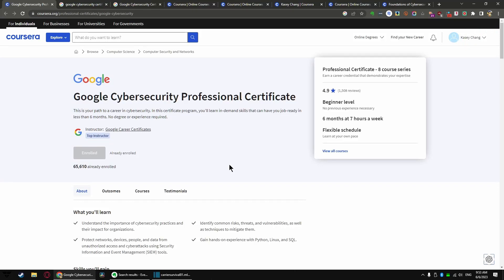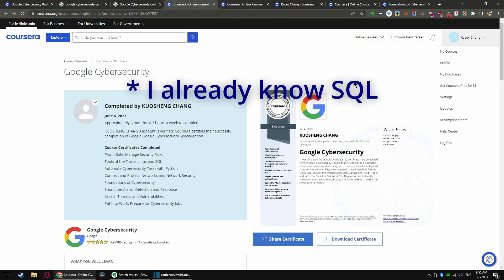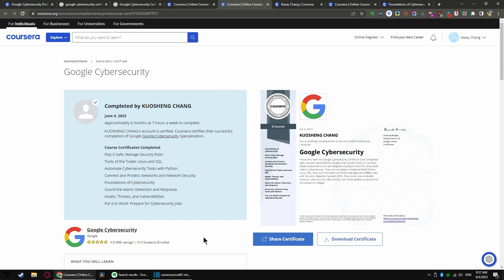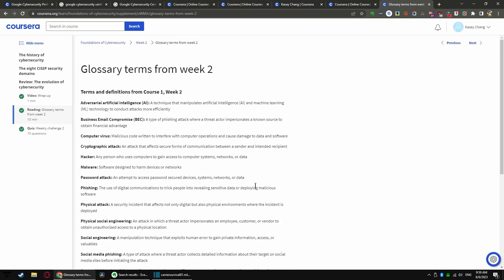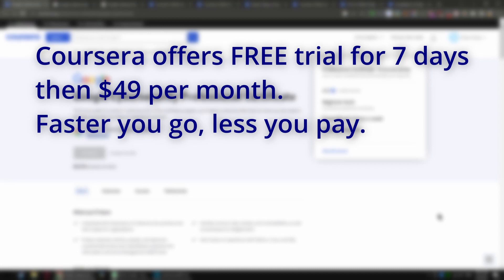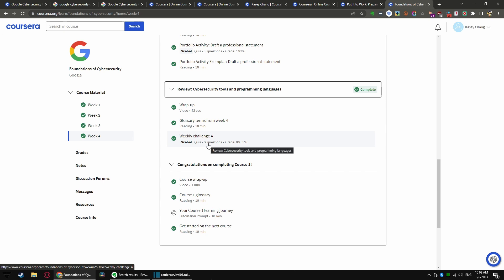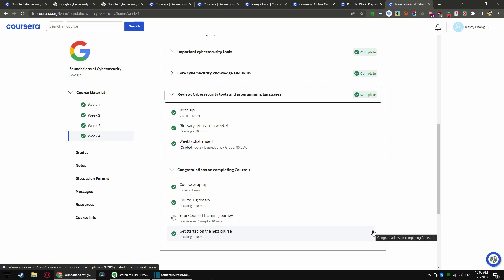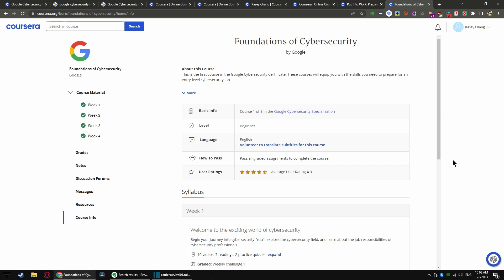I completed the Google Cybersecurity Certificate in Just 5 days...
I started the Google / Coursera Cybersecurity Certificate program on May 31st, and finished it on June 4th. Yes, it took me only 5 days.

I did have some unfair advantages, but I have plenty of time, and I've never worked in cybersecurity. I did work in software engineering and IT.

Yes, I am aware of some people "review" the cert without taking the eight courses involved. I finished all 8 courses in this cert, and yes, I have the Coursera professional certificate, verifiable and all that. I'm sure you can find my LinkedIn Profile. It's linked in there.

Episode one in a series. In later episodes, I discuss how I did it so fast, and in the third episode, I did the ISC2 "Certified in Cybersecurity" as well as took the exam in less than a week.